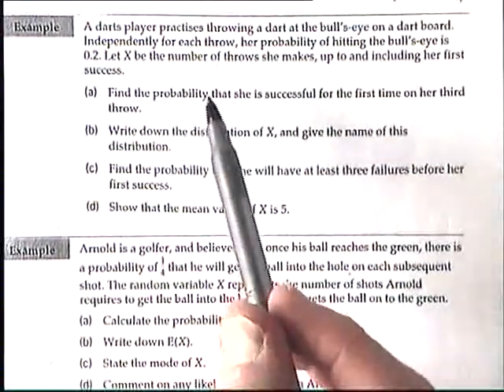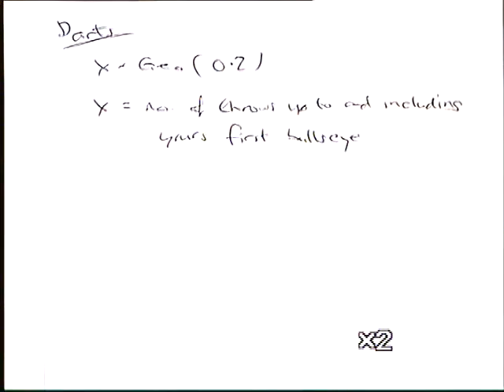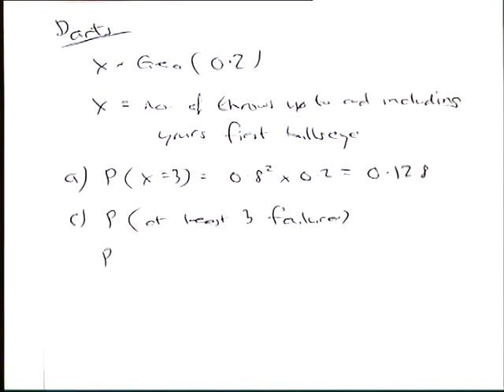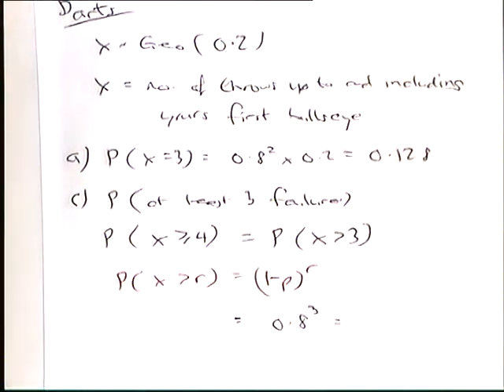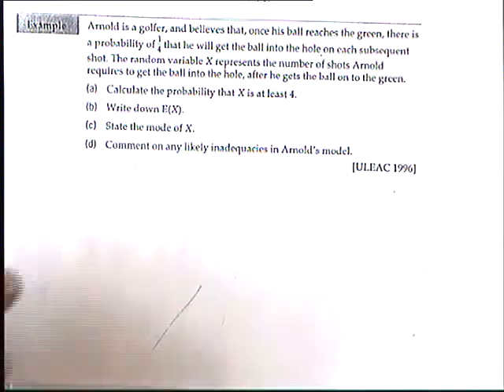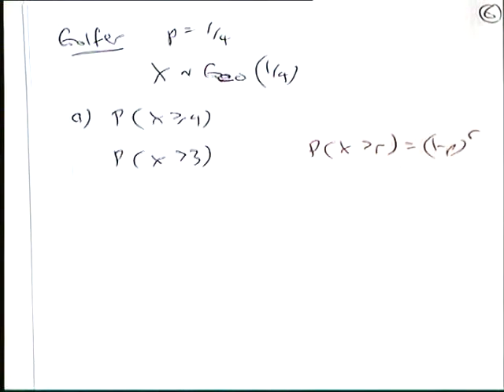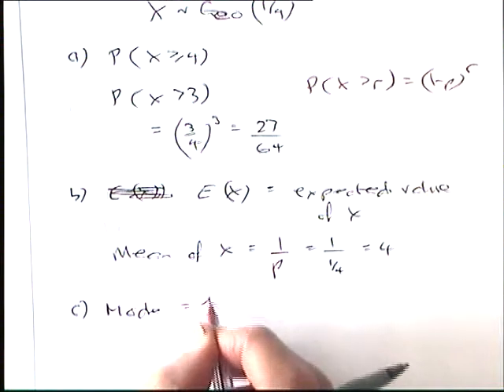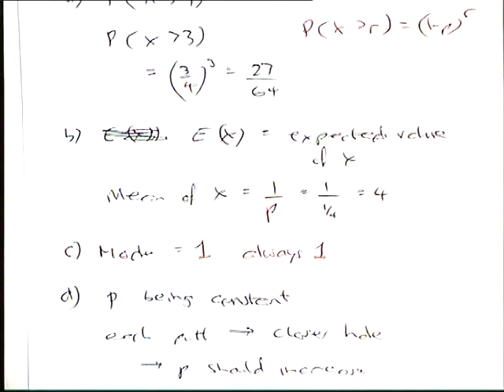Geometric Distribution Some examples Part 3 12E 20160414